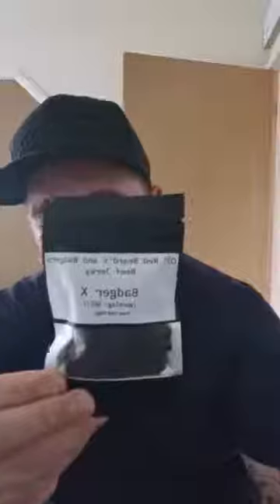Shawn from Henrys Hot Sauce drops in for a review of Badgers Artisan Foods new jerky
Join Shawn in reviewing Badgers new Jerky in collaboration with Ol ' Red Beard's'